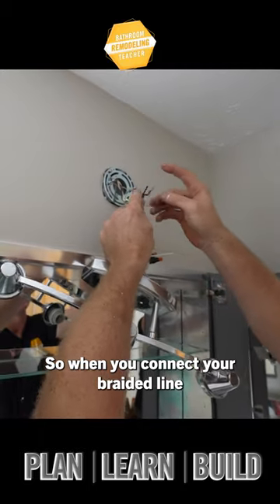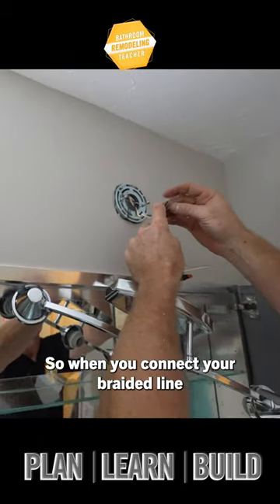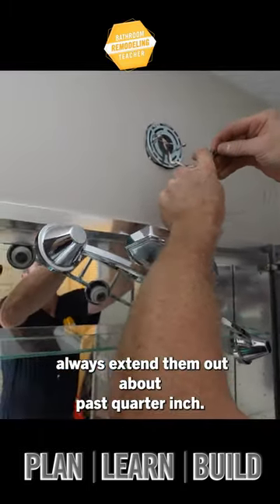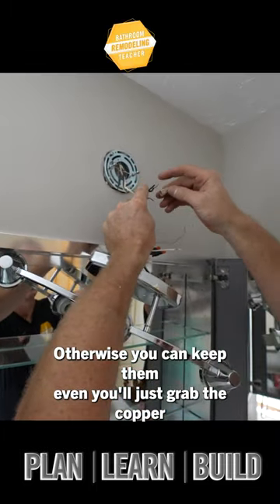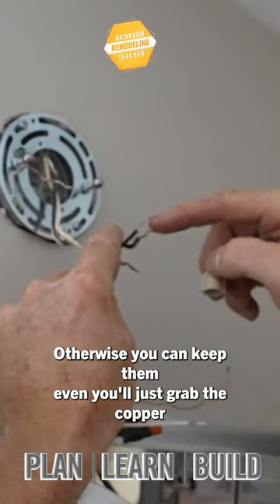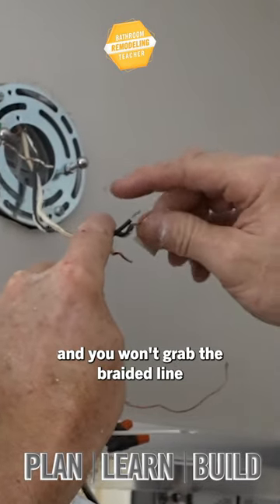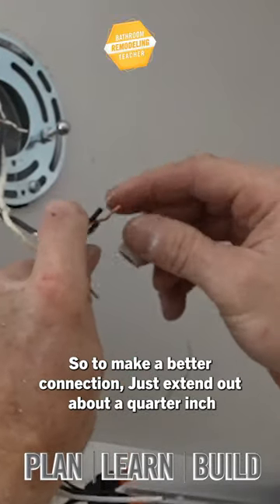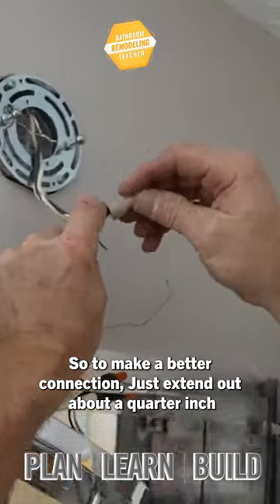Light Fixture Connection ⚡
Be sure to extend those braided lines on light fixtures out a 1/4" when connecting with a wire nut 👊